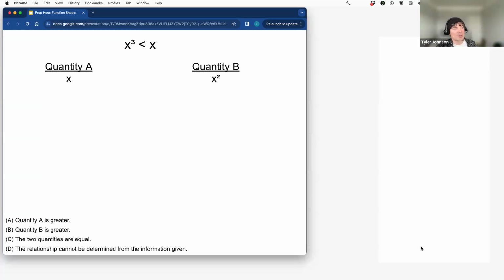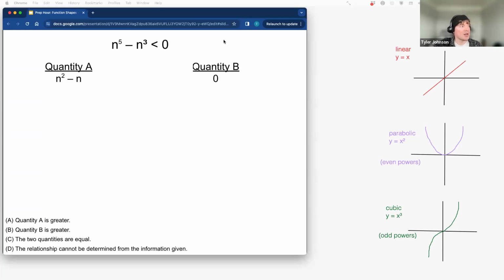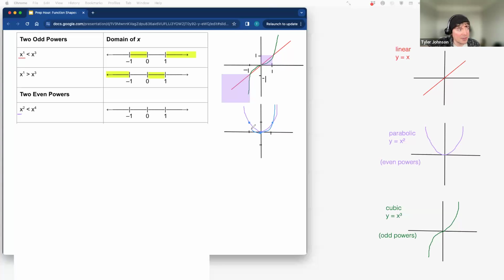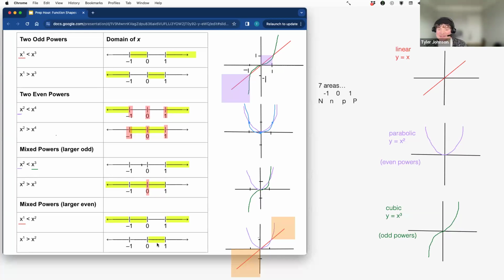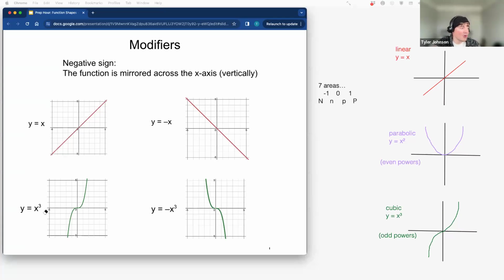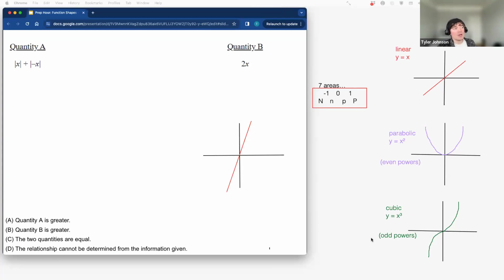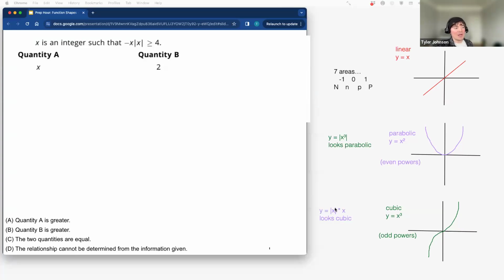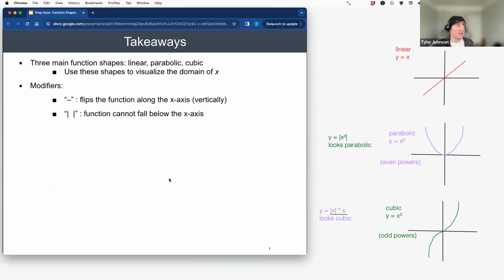Free GRE Prep Hour: Hacking Quantitative Comparison Functions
Tired of picking numbers for quantitative comparisons? In this lesson, Tyler shows you an alternative approach that allows you to visualize the potential values of x, as well as the two quantities themselves. Mastering this approach can save you some serious time!

Get the bestselling 5 lb.

0:00 Intro
1:41 Question 1
5:20 Three basic function shapes
9:12 Question 2
16:06 Visualizing domains for powers
26:20 Question 3
32:33 Function shape modifiers
34:55 Question 4
40:35 Question 5
45:32 Modifying a parabolic into a cubic
47:08 Question 6
51:39 Question 7